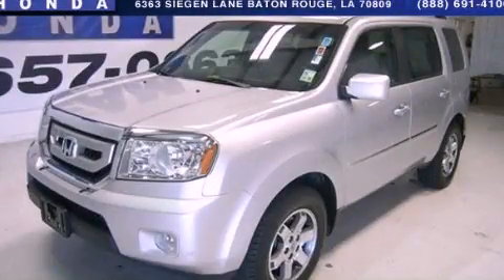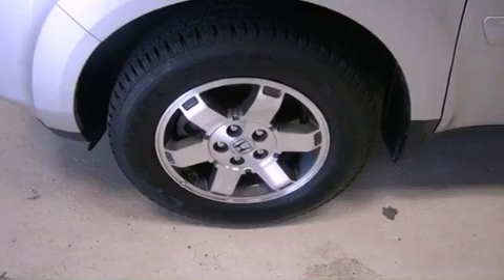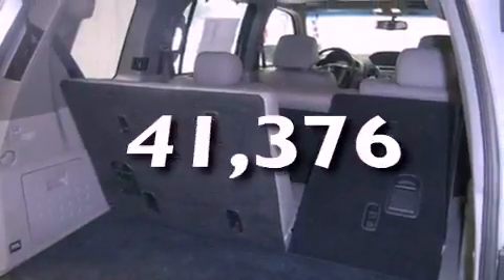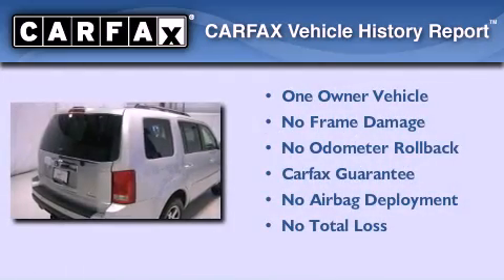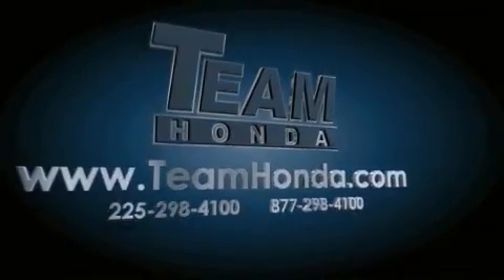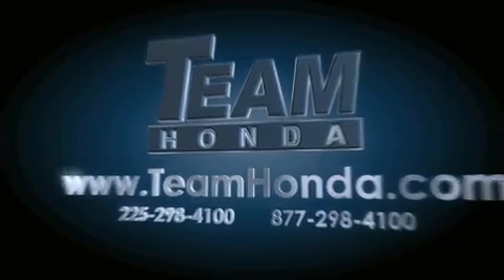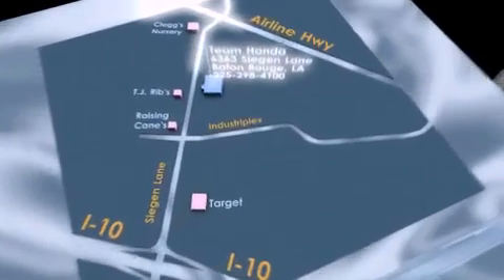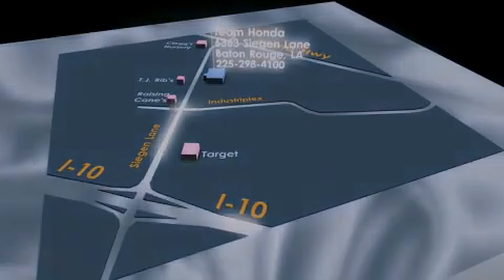Certified 2011 Honda Pilot Gonzales LA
Year : 2011
 Make : Honda
 Model : Pilot
 Engine : 3.5L V6
 Trans . : Automatic
 Exterior : Silver
 Miles : 41,376

 Stock : 126487A